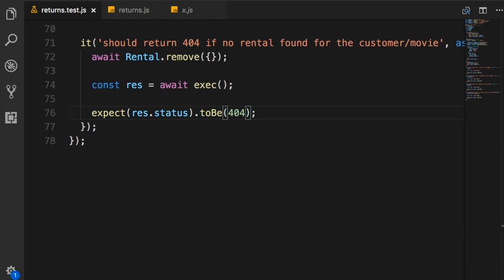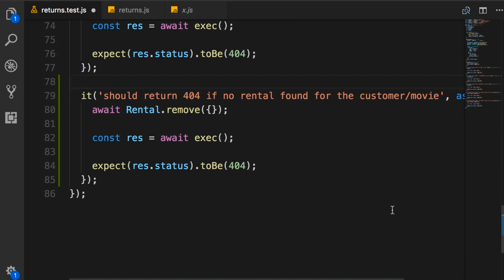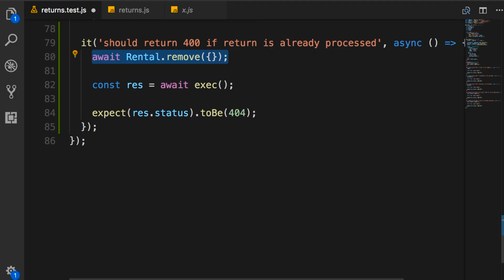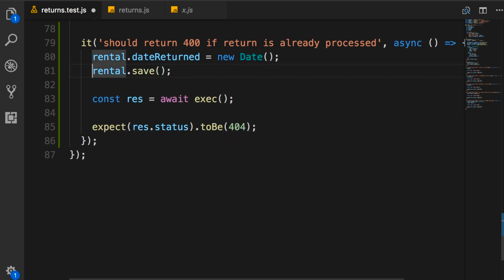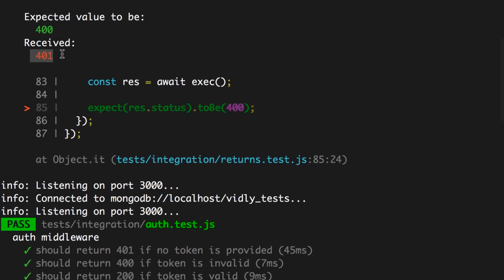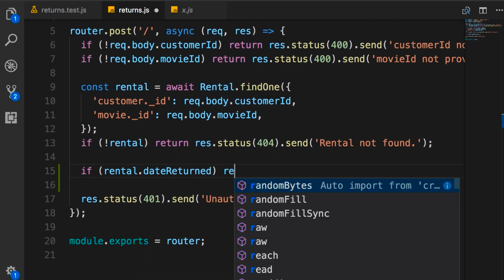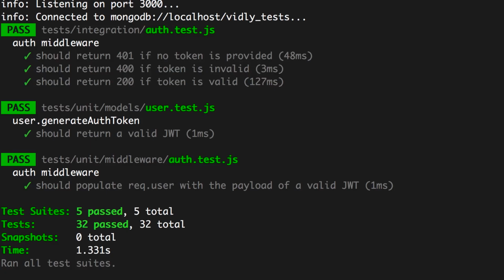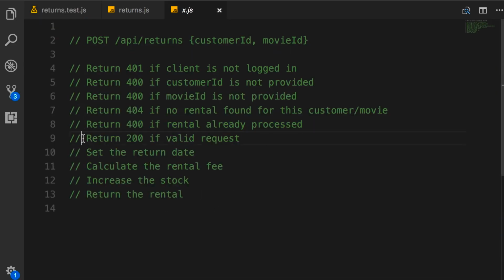193 Testing if Rental Processed